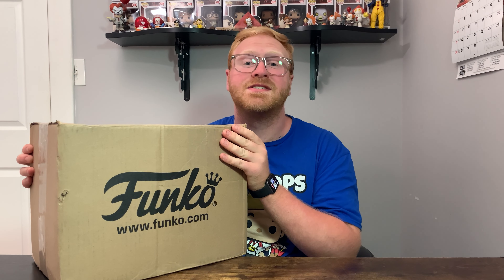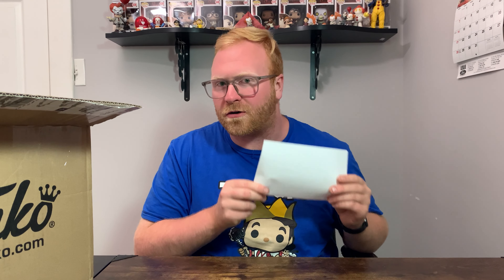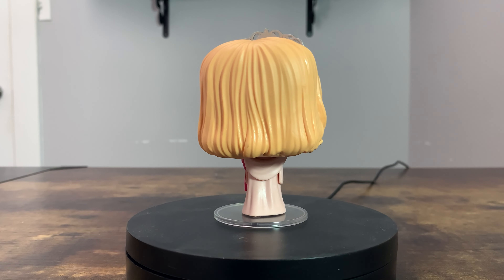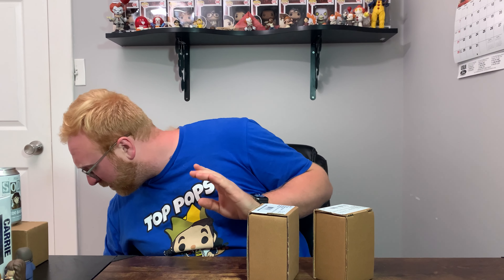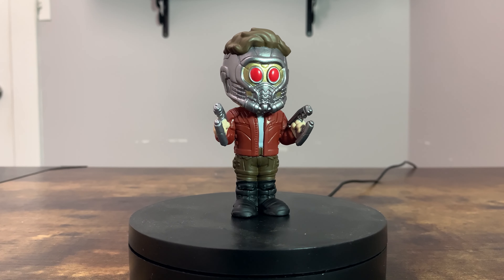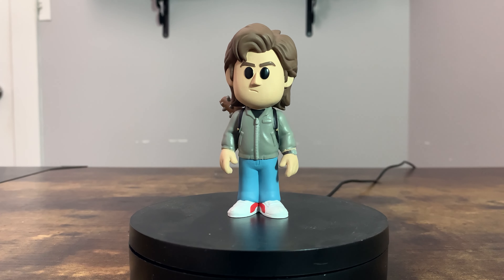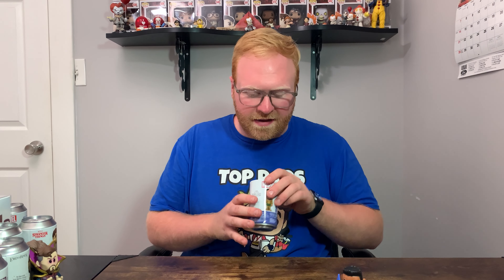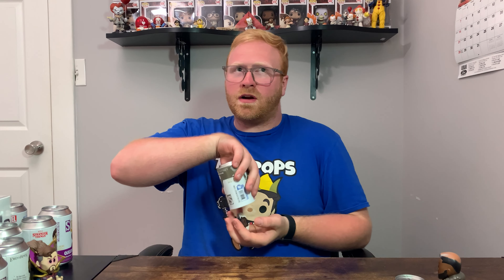My Friend Sent Me A Funko Mystery Box!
Hey everyone, today I am unboxing a huge Funko mystery box sent to me from my good friend Victoria!

Use Code POPSANDPROPSYT
And Save $15 off of a $75 Purchase